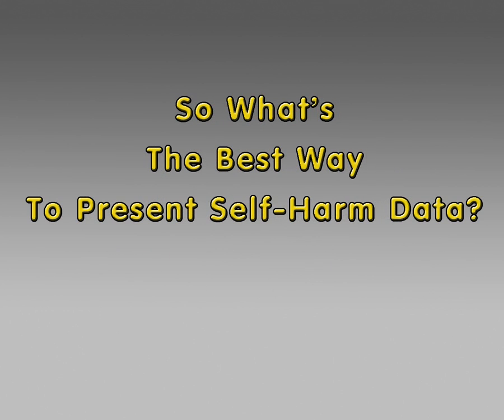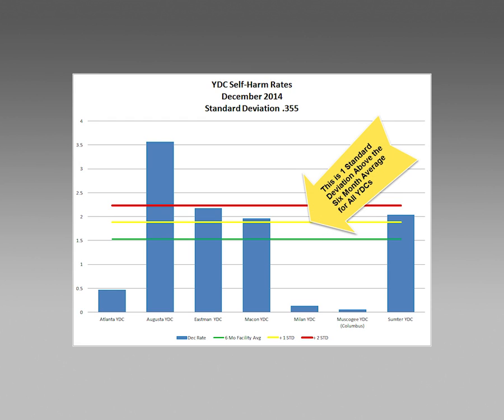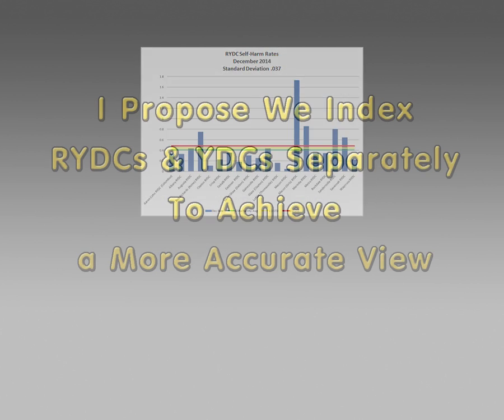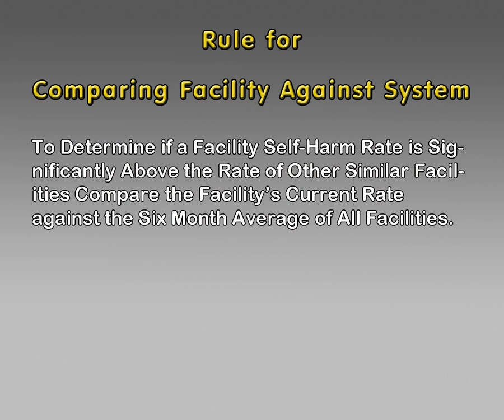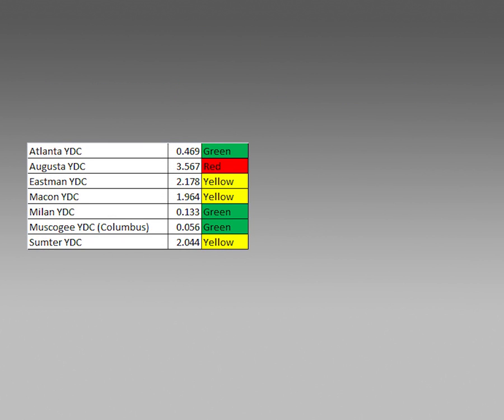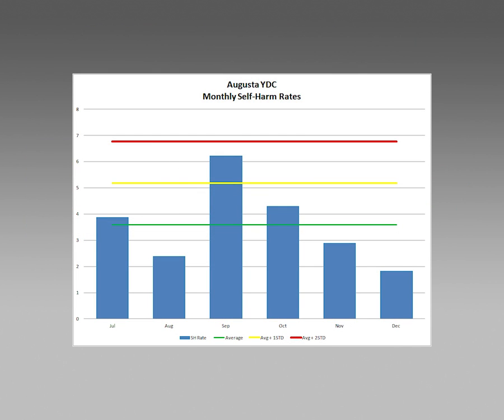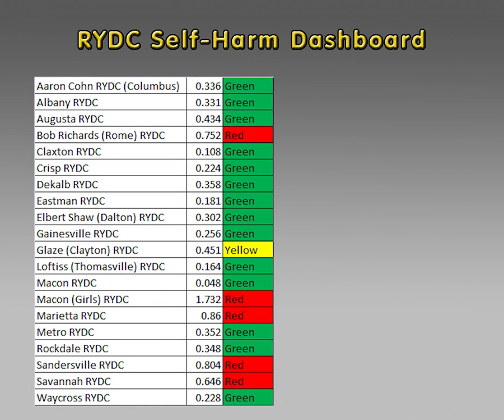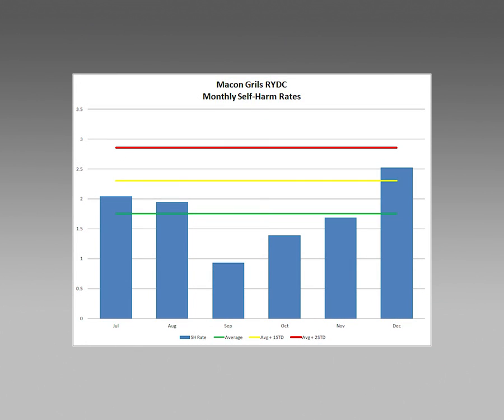Presenting Self Harm Data